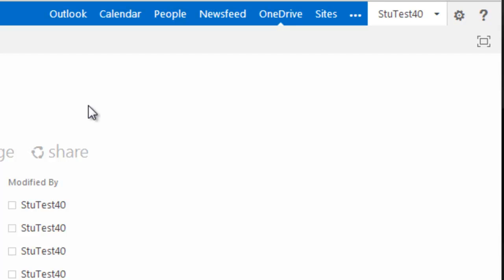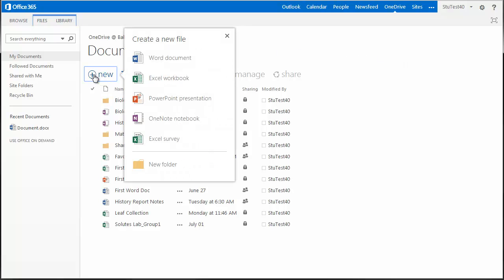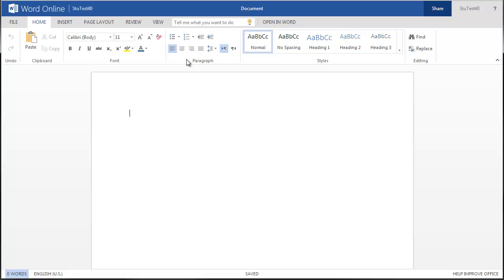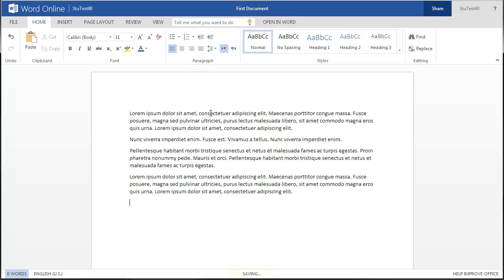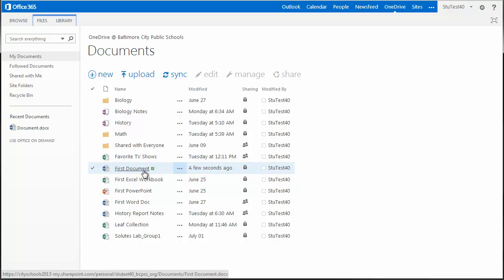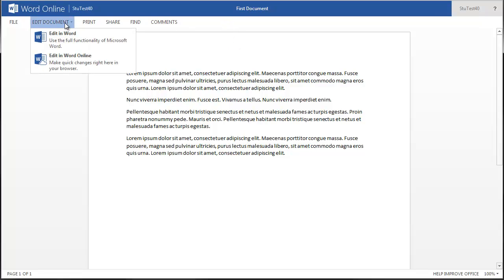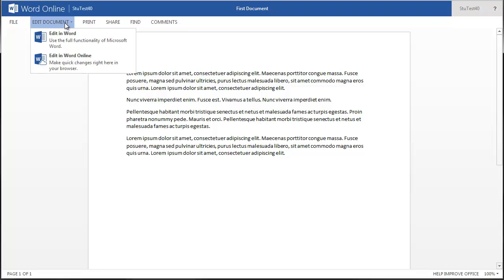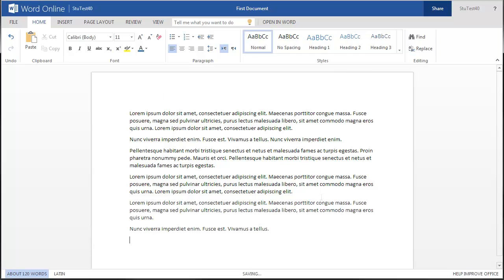Office 365 - OneDrive: Creating a Word Document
This video demonstrates how to create a Word online document.